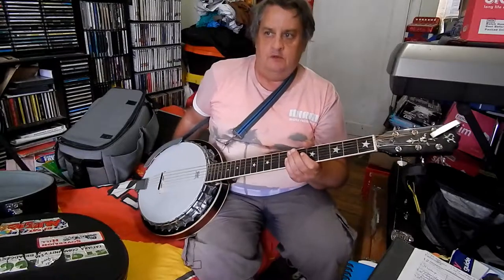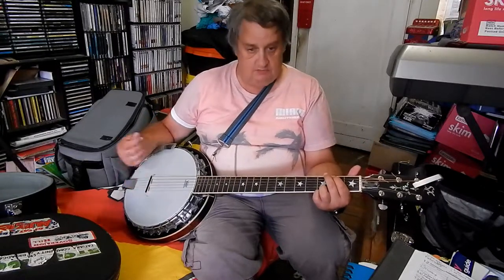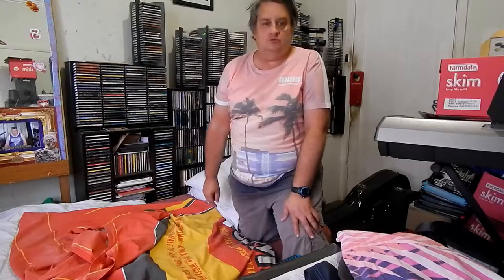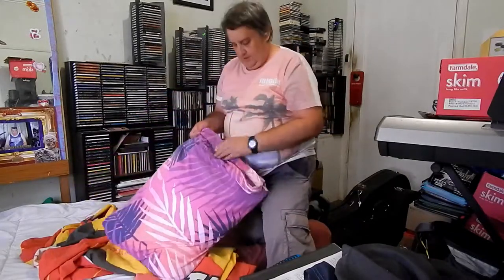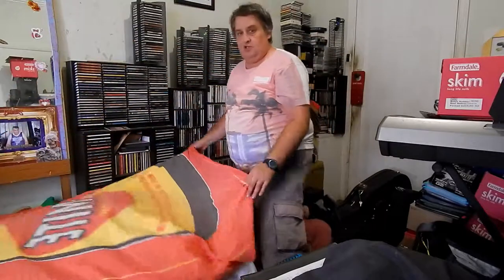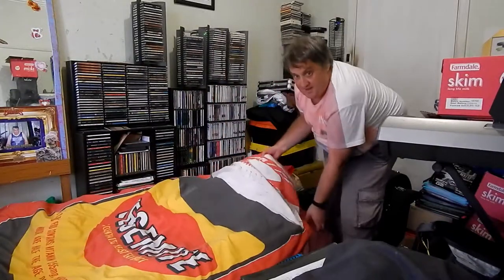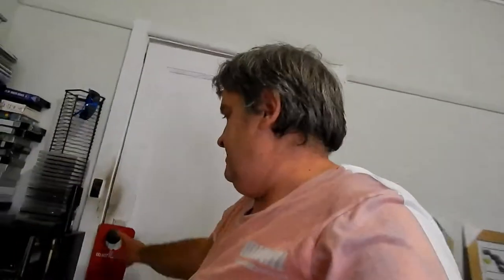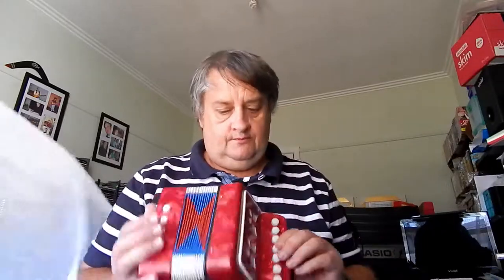Trev's Memory Lane Part 14. Vlog A218/20.5.18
Welcome to Part 14 of Trev's Memory Lane. Here I play the 6-string guitar banjo that I used to play. Here I demonstrate how to place a quilt in a cover. Yes, the vegemite doona quilt and hope you don't mind the old vegemite. There are some collections of photo's of my performance at the Vine Hotel and the Wang Club open mics. Here I play the button accordion. Please enjoy this video and I'll see you soon in Part 15.